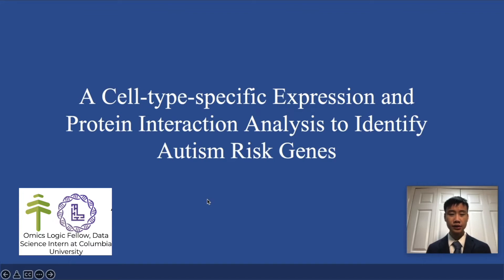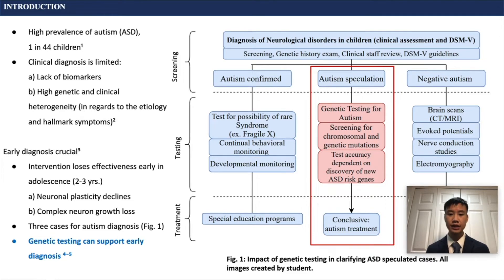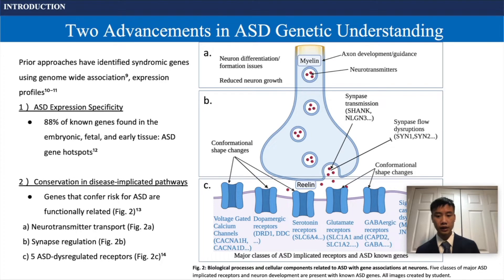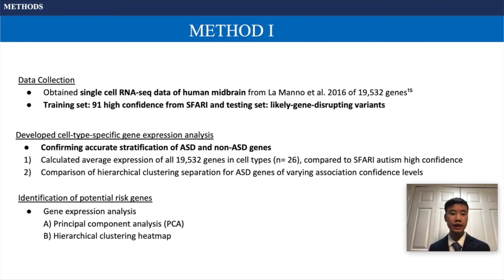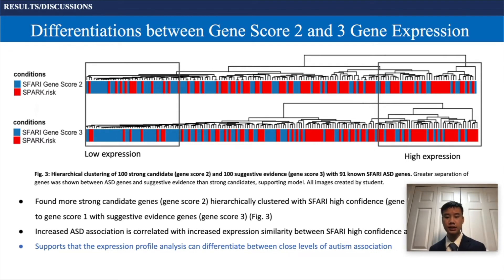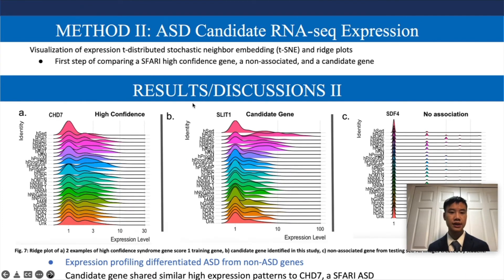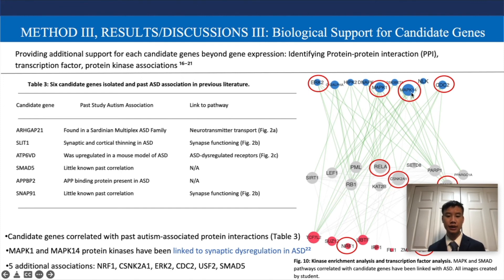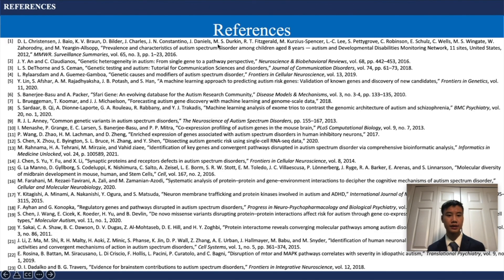A Cell-type-specific Machine Learning and Protein Interaction Approach to Identify Autism Risk Genes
Research Project Presentation by Andrew Lee (Research Fellow) on A Cell-type-specific Machine Learning and Protein Interaction Approach to Identify Autism Risk Genes

Overview:-
Autism spectrum disorder (ASD) affects 1 in ~44 children, resulting in social interaction impairments, cognitive ability limitations, and developmental delays. ASD is commonly misdiagnosed due to high clinical and genetic heterogeneity. Early intervention before the critical period of complex neuron growth passes and neuron plasticity declines can be enhanced by intervention. Currently only ~100 out of the estimated 1,000 ASD genes have been confirmed and replicated, limiting genetic testing. The purpose of this study was to utilize cell-type-specific expression machine learning and protein networks to identify candidate autism genes. An analysis was created to visualize scRNA-seq using t-distributed stochastic neighbor embedding plots. The accuracy in stratifying ASD and non-associated genes was supported by principal component analysis density plots, average expression calculations, and sample gene inputs. Six potential candidate genes were discovered: ARHGAP21, SLIT1, ATP6V1D, SMAD5, SNAP91, and APPBP2, while supporting ASD association for strong candidate genes and suggestive evidence genes. Findings of past ASD associations, including MARK and SMAD protein family interactions were identified using kinase enrichment analysis and transcription factor analysis. Further analysis is necessary to determine the gene prevalence in an autism cohort and to quantify candidate gene inheritance using single molecular probe RNA-seq